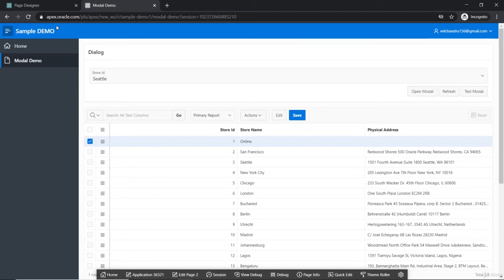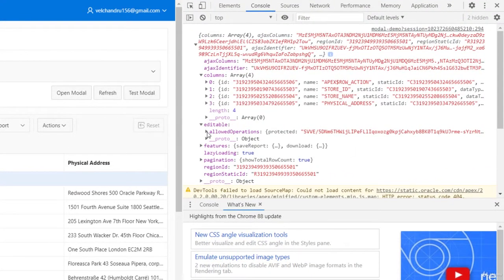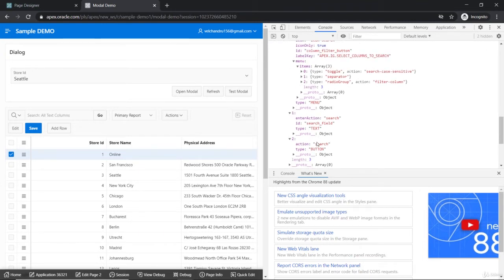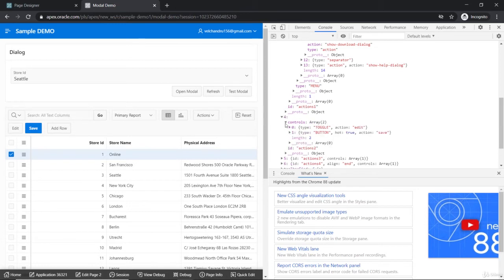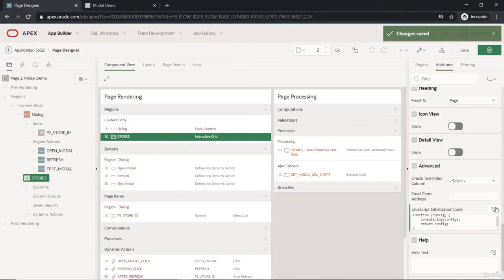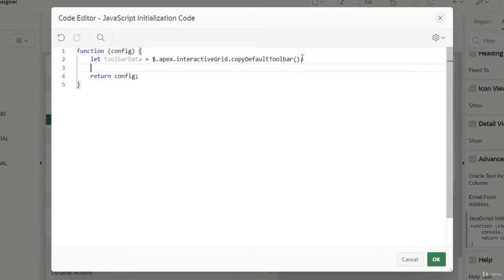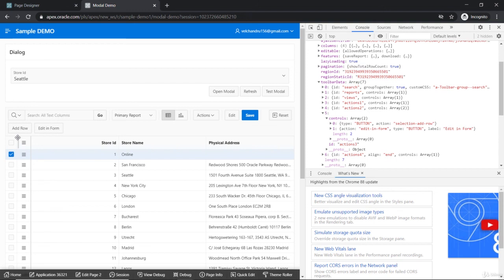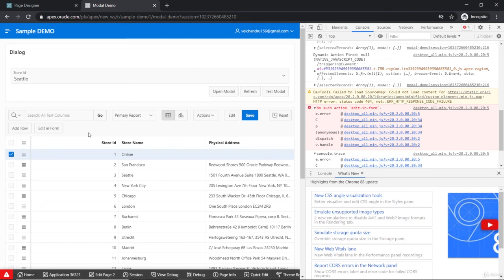Rendering New Interactive Grid Toolbar buttons - How to Use JavaScript in Oracle Apex